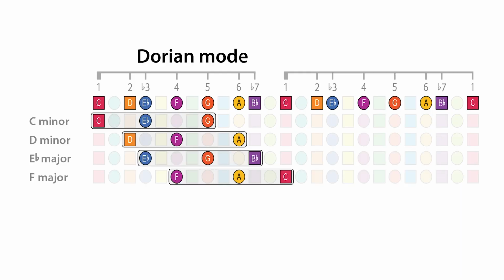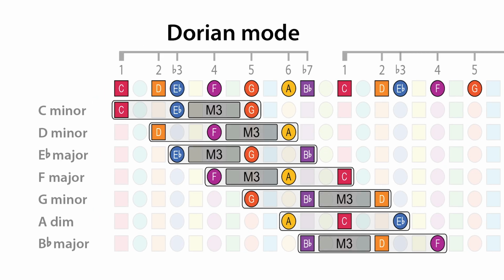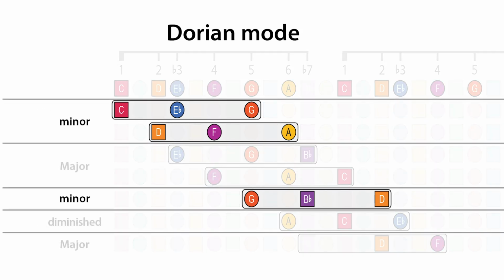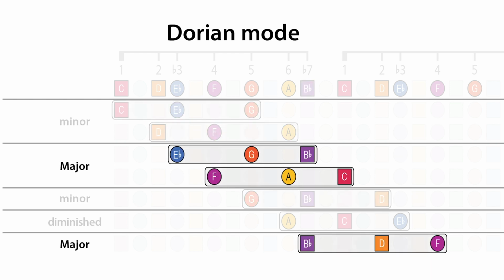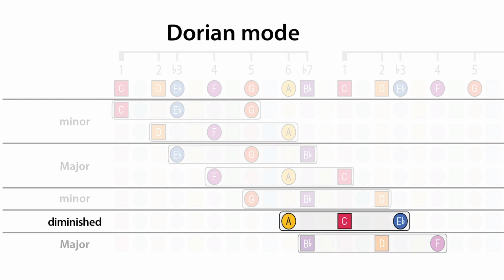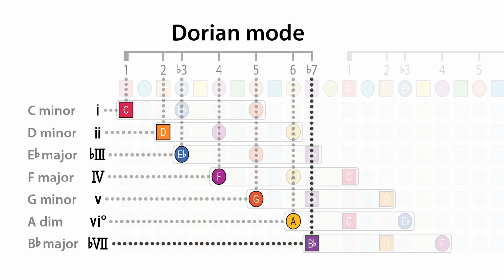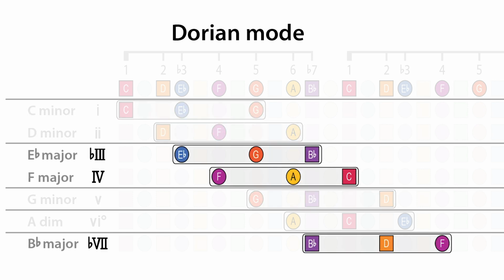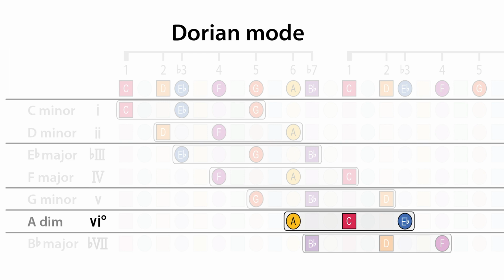Dorian Mode Chords // music theory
If you want to write cool, smooth, and mellow music, then the Dorian mode is your secret weapon. People like Pink Floyd, Simon & Garfunkel and others have used these chords to craft some of their best hits.

In this video, I explain how these chords are formed -- and how their connected to each other -- so you can create your own music in the Dorian mode. It's all based on a few simple patterns.